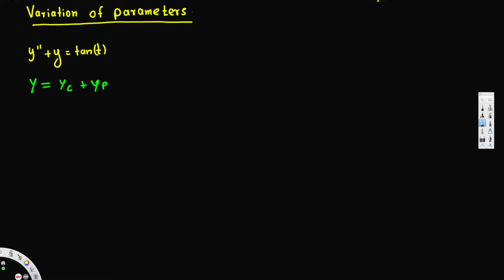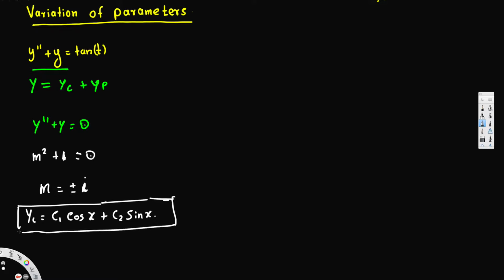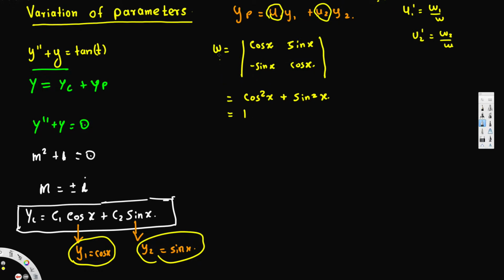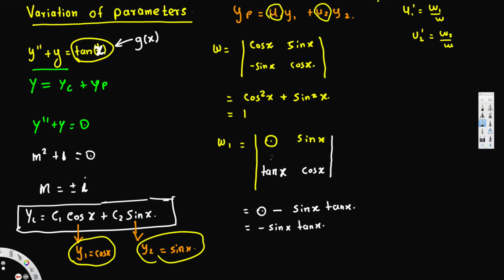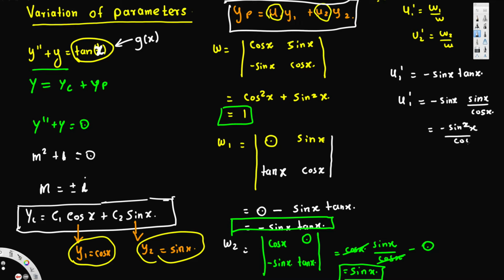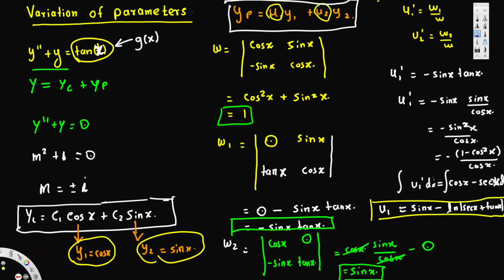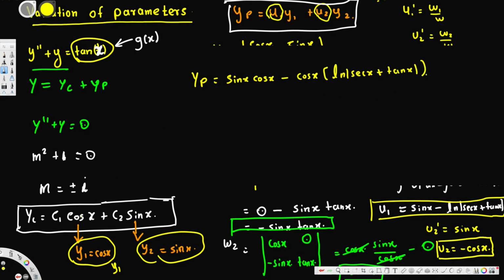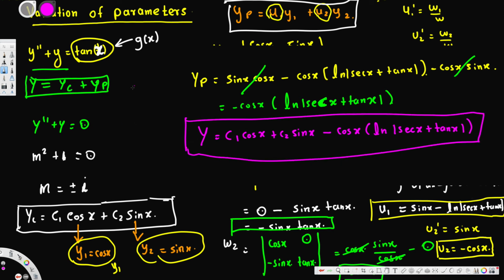solve y''+y=tan(t), variation of parameters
solve y''+y=tan(t), variation of parameters, differential equation,